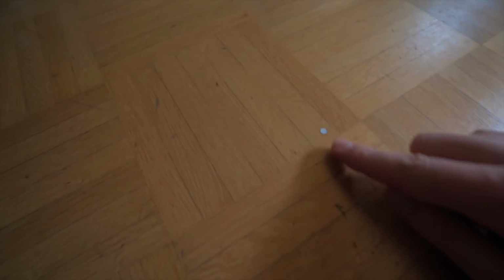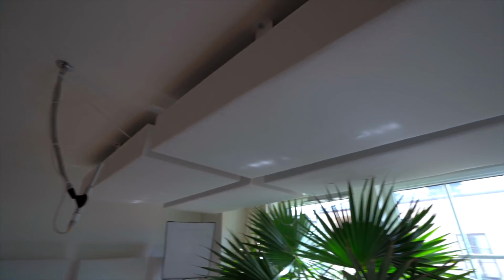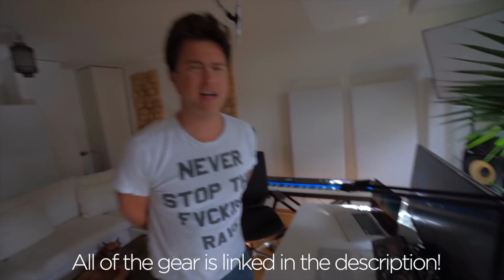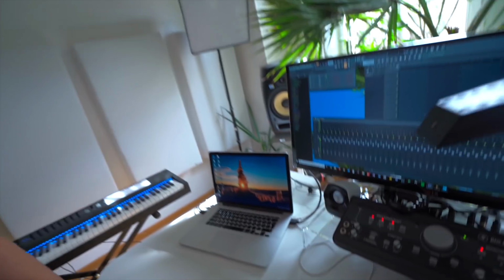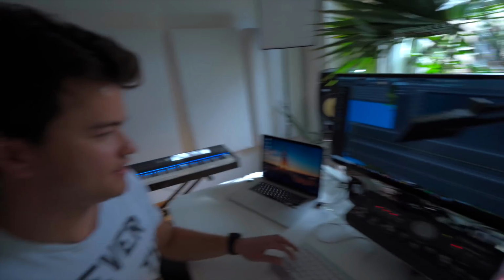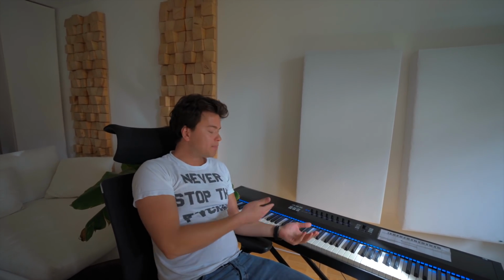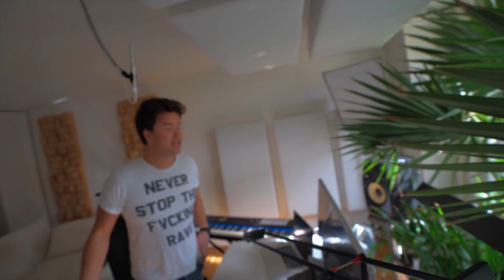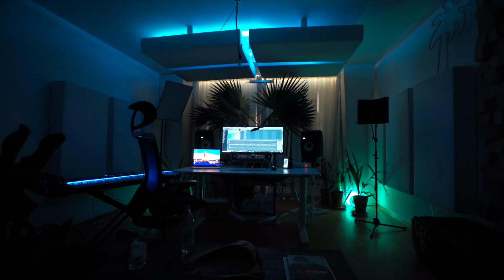THE ULTIMATE HOME STUDIO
●  Studio Gear:
⇢ Small Speakers
⇢ Mic Shield

▶ GET REWARDS, FEEDBACK, SKYPE SESSIONS

▶ TRACK SUBMITS
send me your music to get feedback:

●  Studio Hardware:
⇢ Small Reference Speakers
⇢ Wide Monitor

●  DJ Equipment:
⇢ DJ Headphones